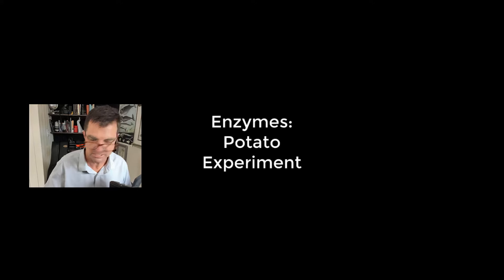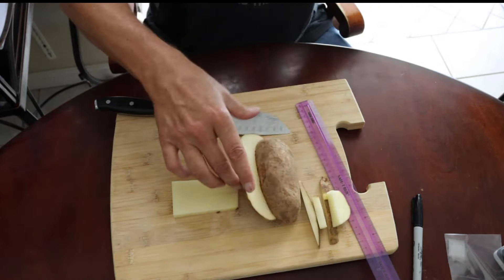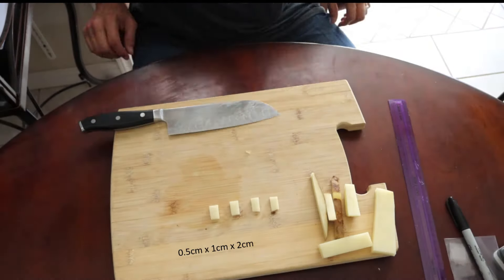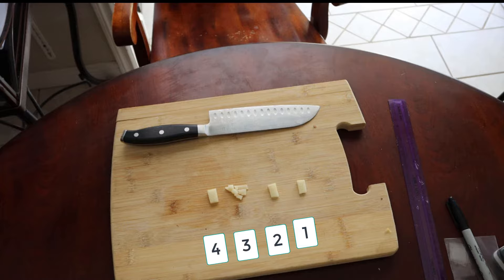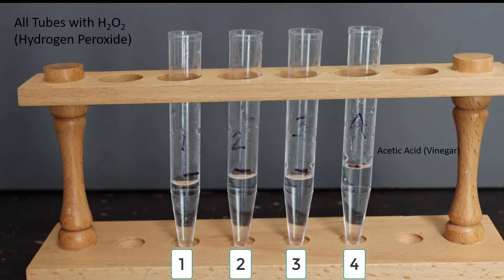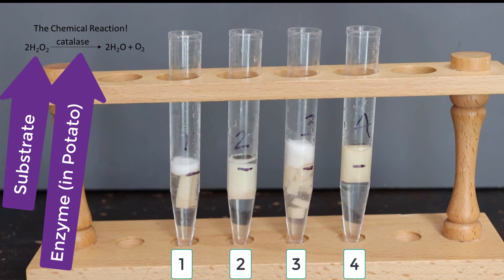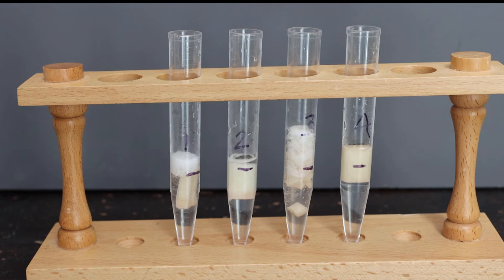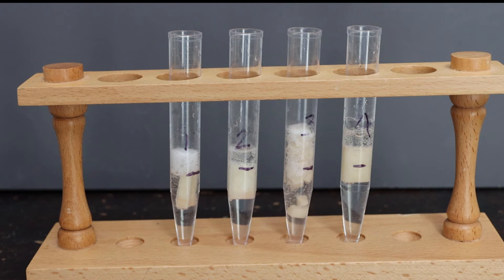Enzyme Potato Experiment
In this video, I summarize the results of the Catalase enzyme experiment.  Based on student feedback and questions, I've updated the video
Professor Revell